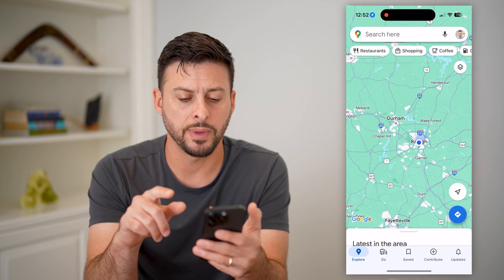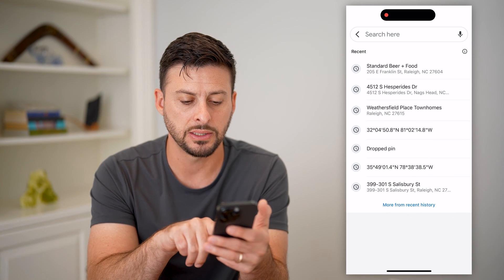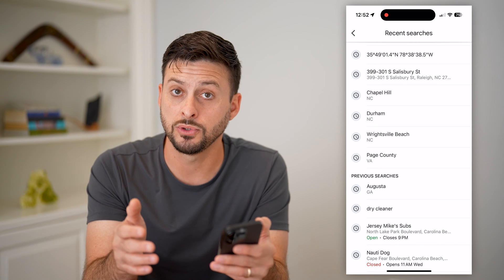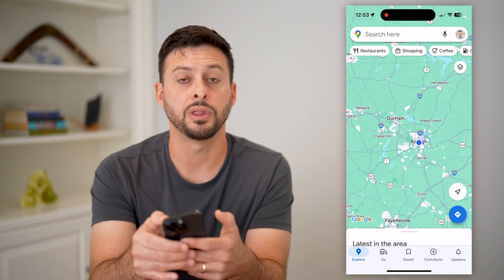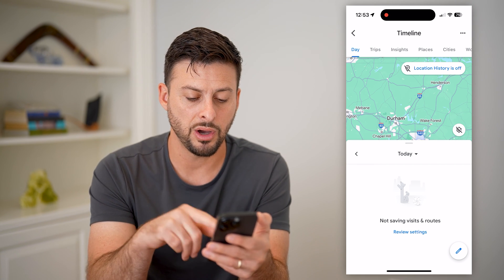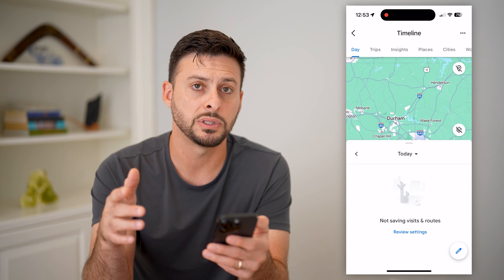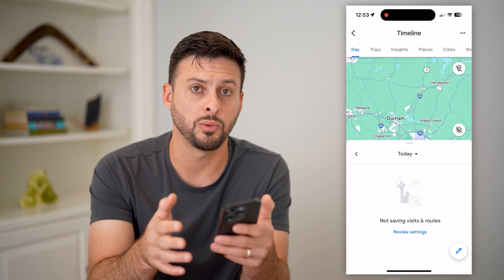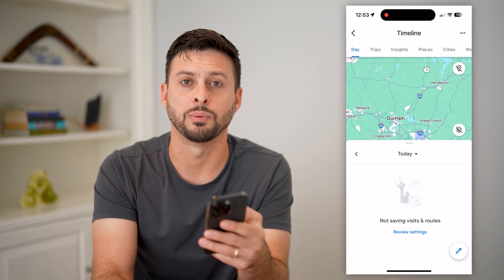How To Check Location History In Google Maps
Here's how you can check your location history in Google Maps if you want to see where you visited in the past or where you navigated to.